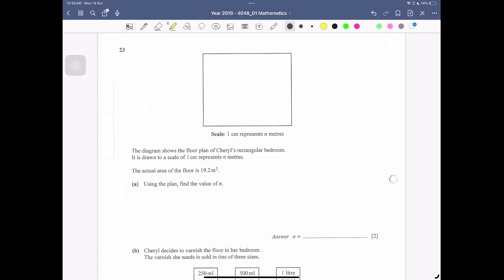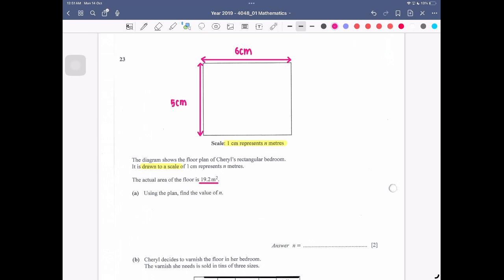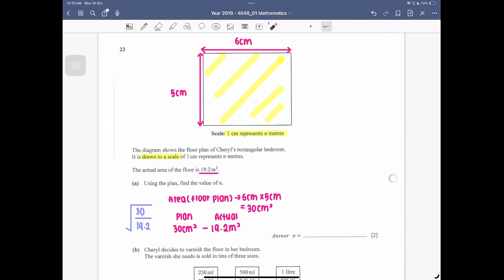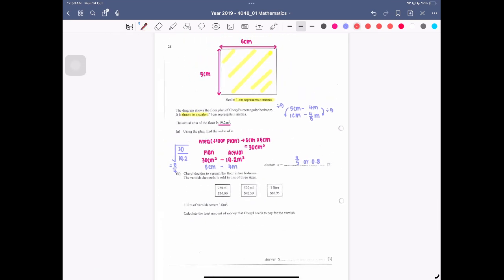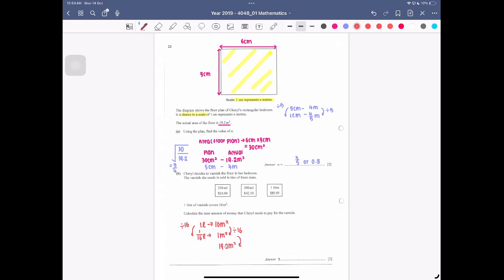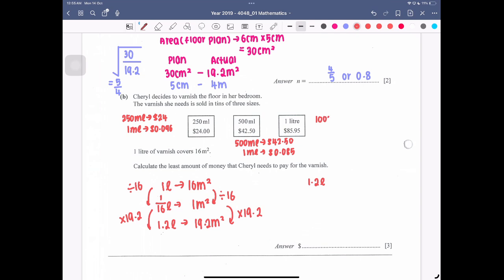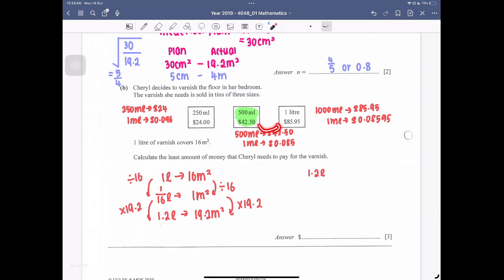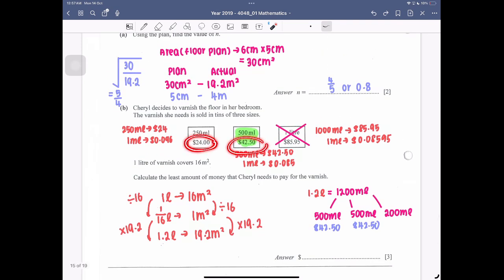O'level Emath 2019 Paper 1 Question 23(a) and (b)